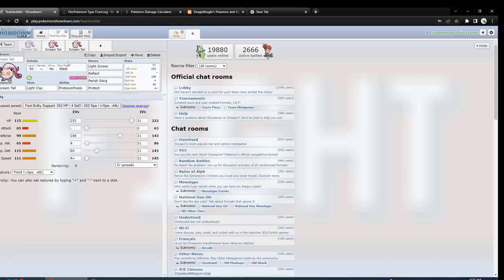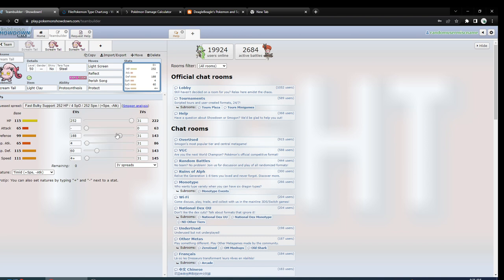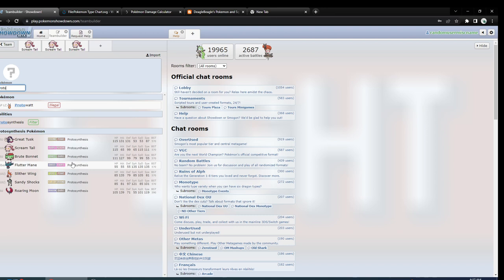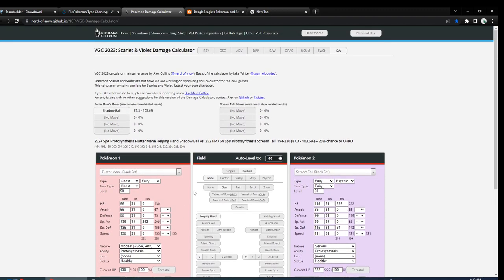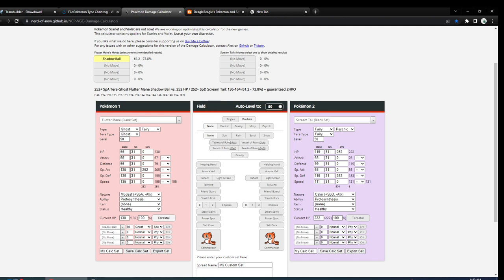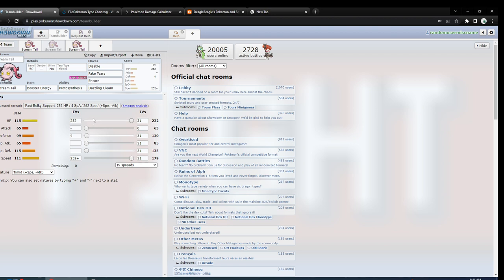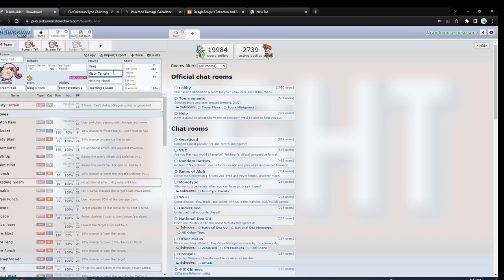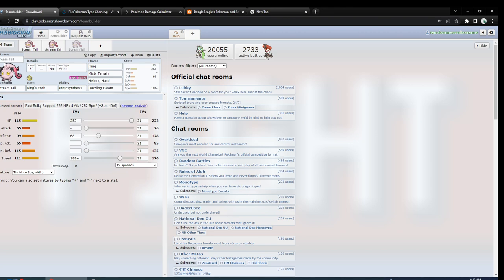VGC 23 Series 2 - How to Use Scream Tail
Personally I prefer the DG Fake Tears Screens one with Booster Energy. But this mon is typically outclassed by Grimmsnarl so I don't recommend usually using it. Maybe on a Perish Trap team.